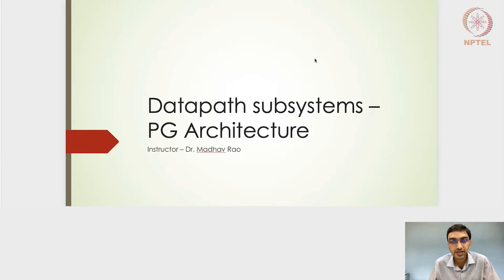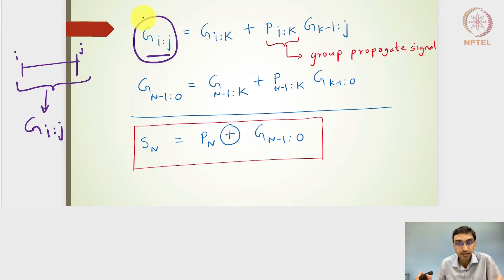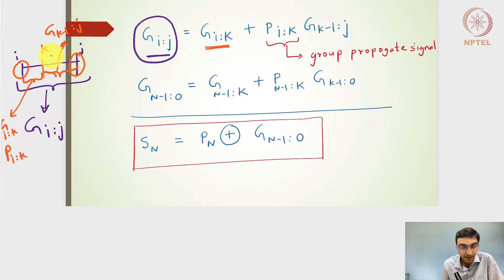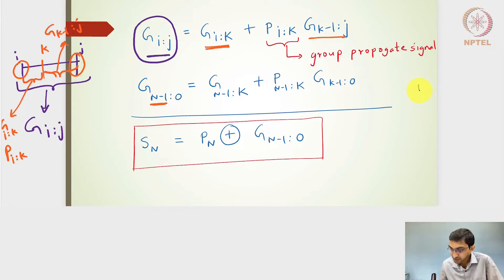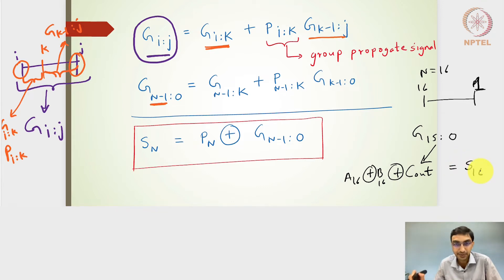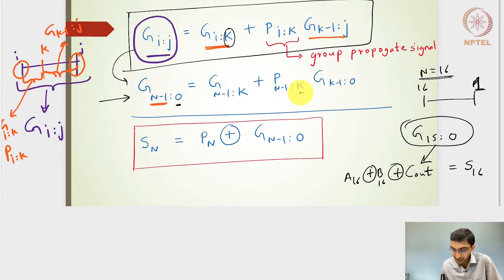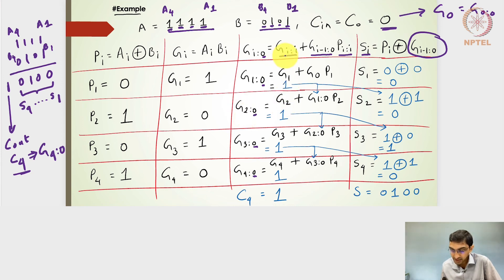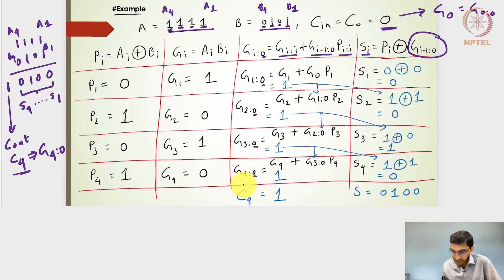12.3 - PG architecture - Part1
12.3 - PG architecture - Part1
The lecture discusses on the PG architecture for designing Adder subsystems. An example to validate the same for 4-bit adder subsystem is also presented.